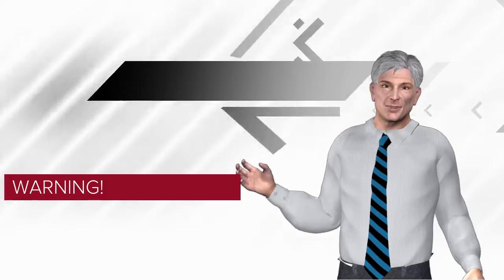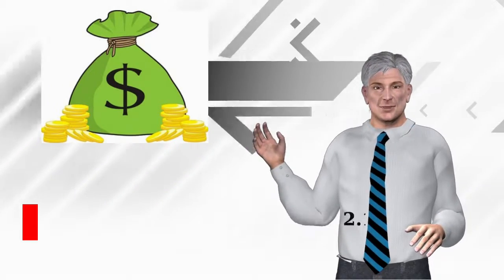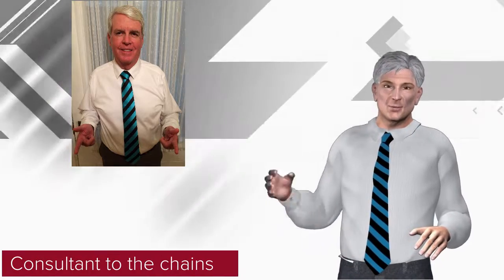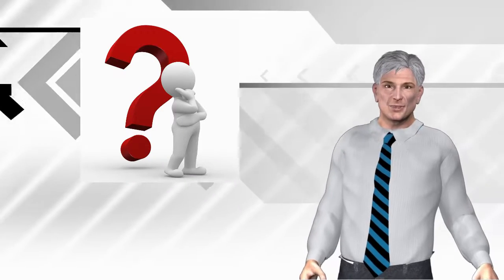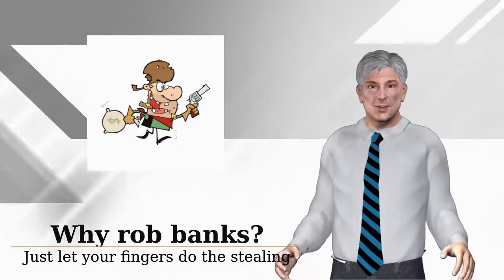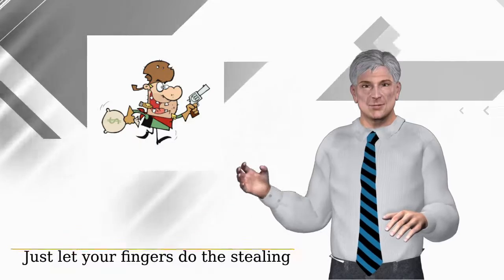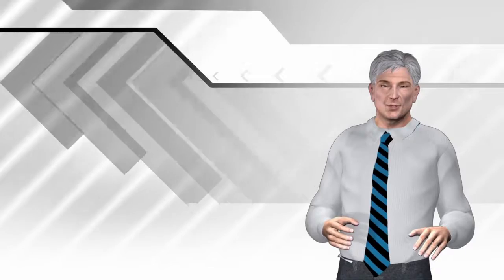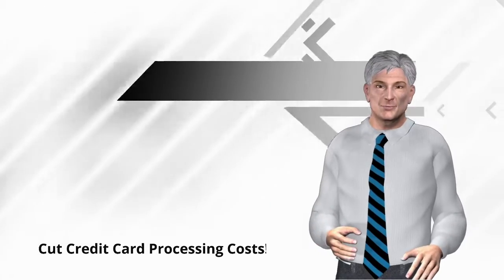Credit Card Security and Cyber Liability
Bill Quain, (A.K.A. "Consultant to the Chains") shows hotel operators how to reduce both their Credit Card Processing costs and their exposure to Cyber Liability Risks.